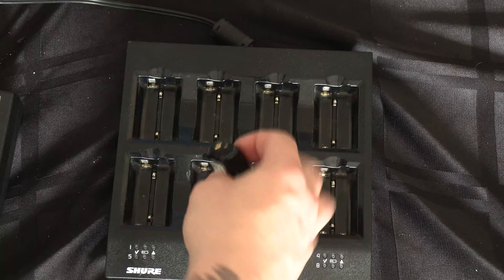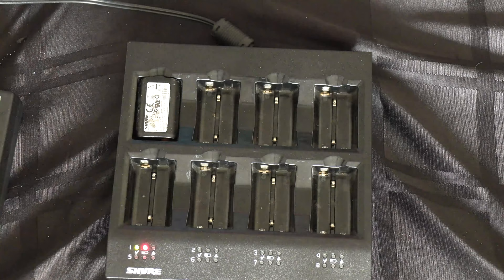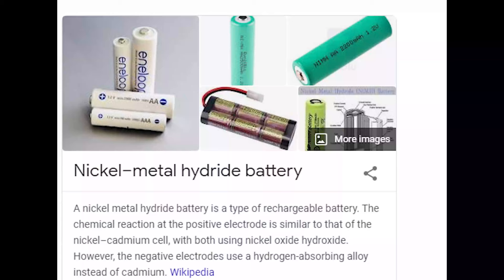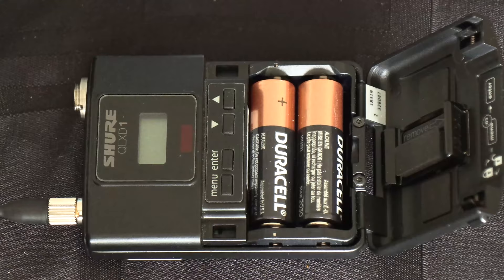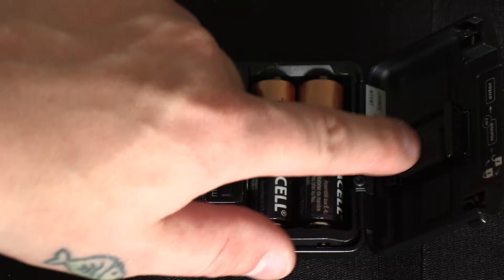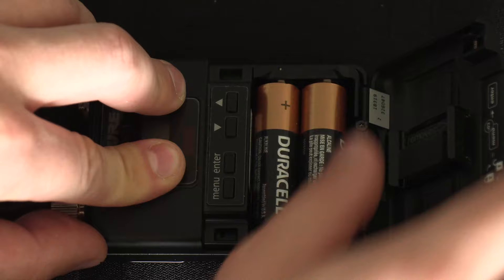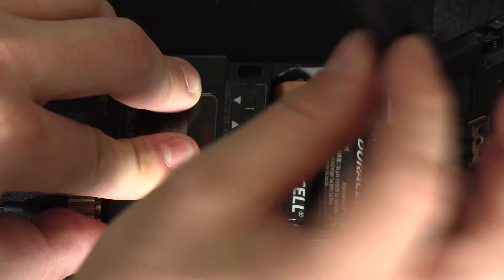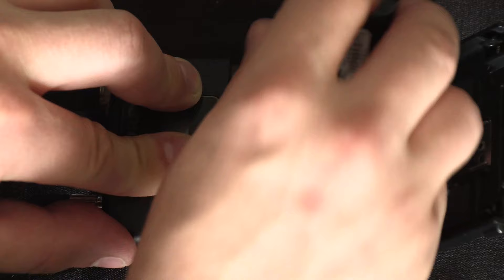SHURE WIRELESS Transmitters ! 3 THINGS PEOPLE MISS!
in this video I will show you 3 things most people do not think about when setting up their shure wireless transmitters. These are small but crucial things that are often missed when setting up RF systems.
 Digital audio, RF, Shure, ULXD QLXD Axient